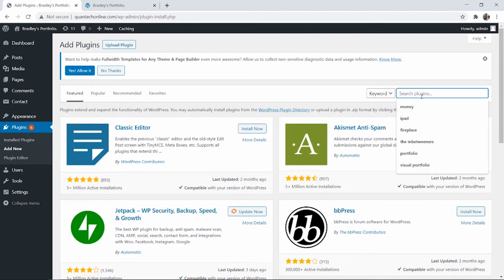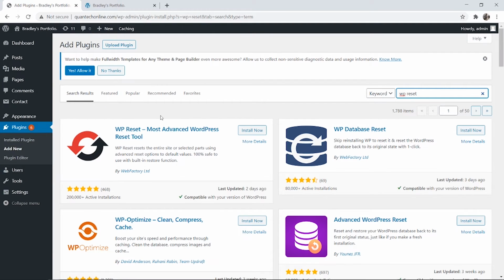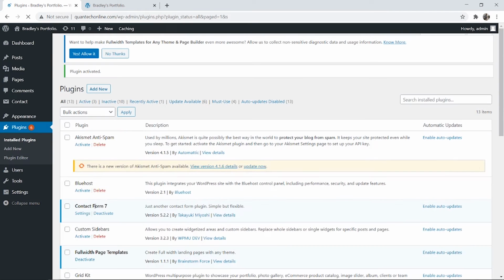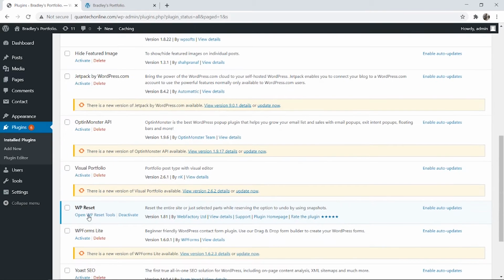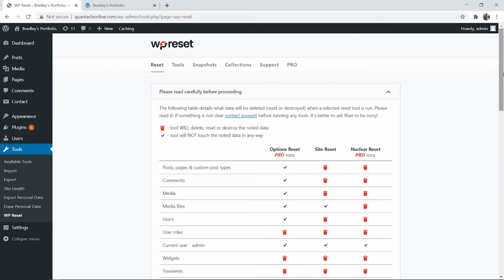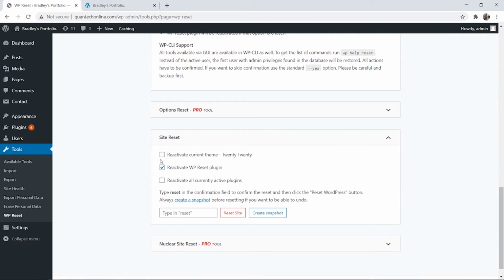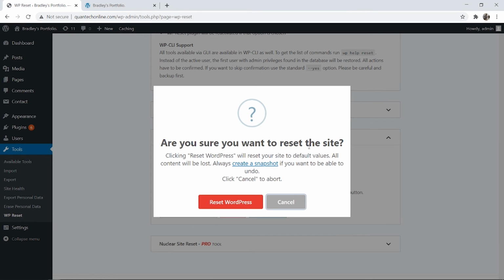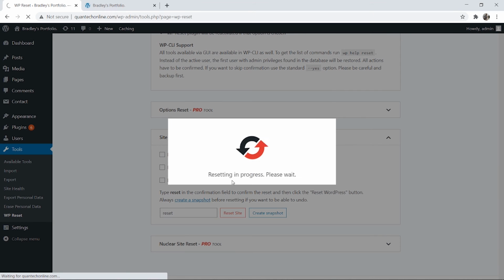How To Reset WordPress Website 2020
In this video, I show you how to How To Reset WordPress Website 2020. Resetting a WordPress website can be done in minutes using a simple plugin. If you're looking to remake your website from scratch, resetting to default is the best option.